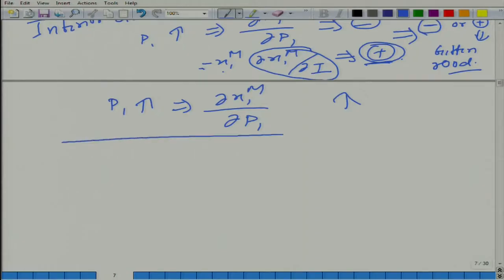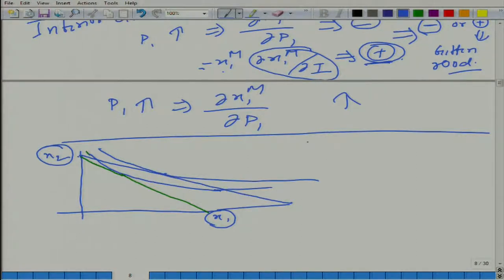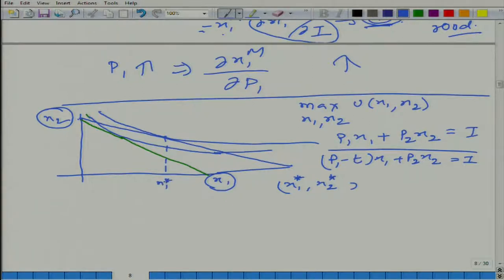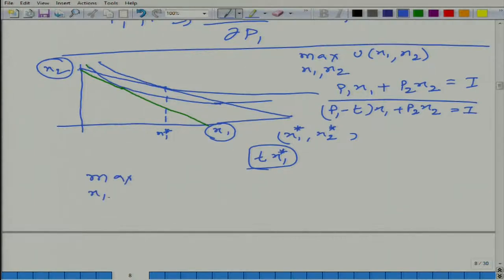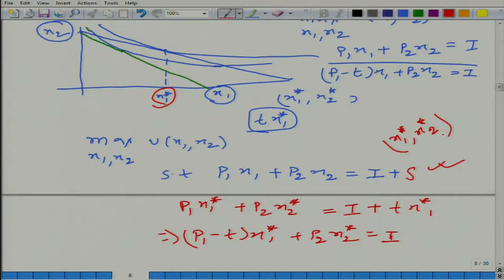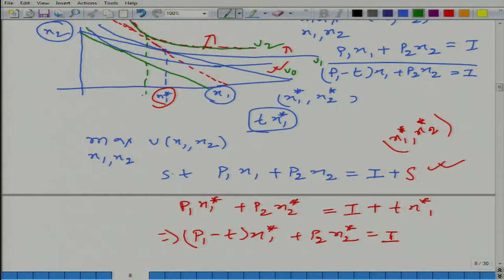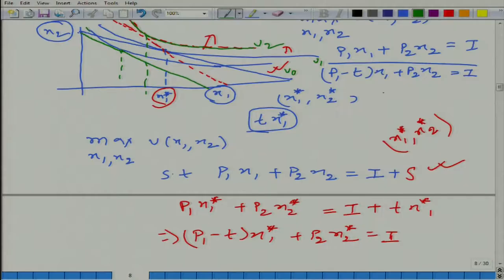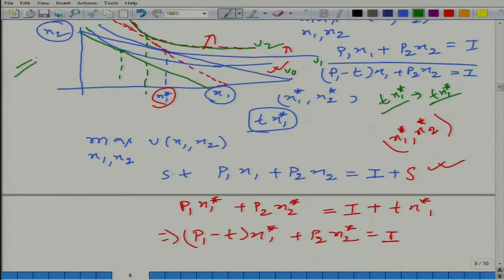Lecture-71 An Application: Subsidy Vs. Direct Benefit Transfer